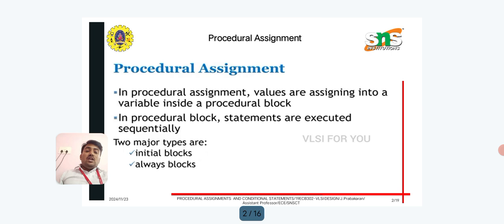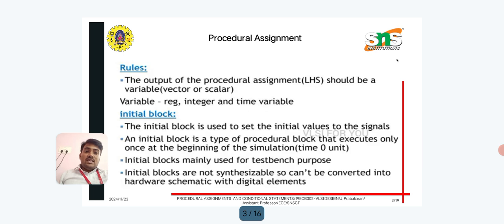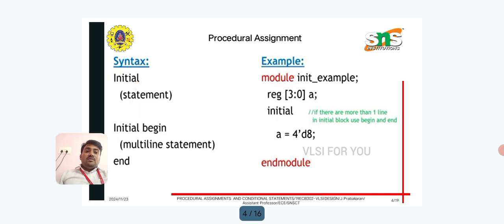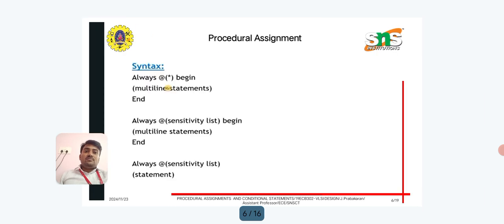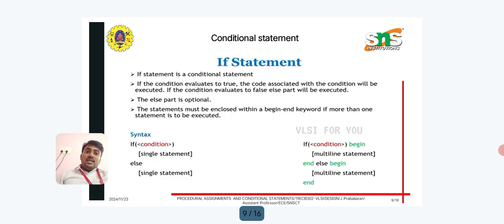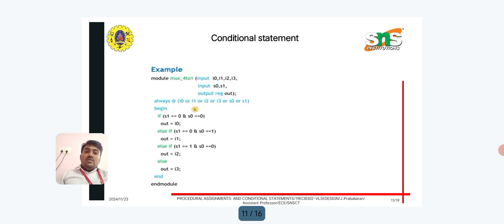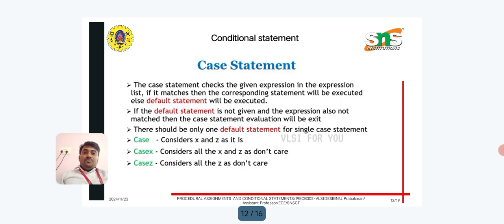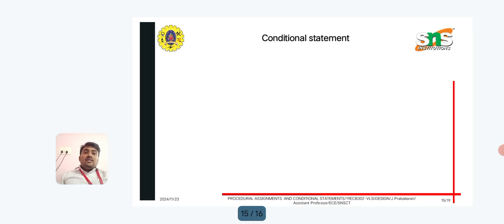Procedural assignment and conditional assignment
This video provide the information about the Procedural assignment and conditional assignment